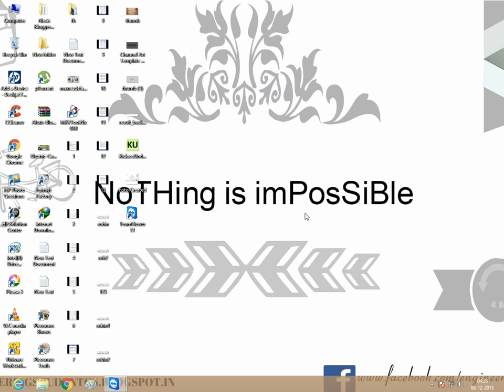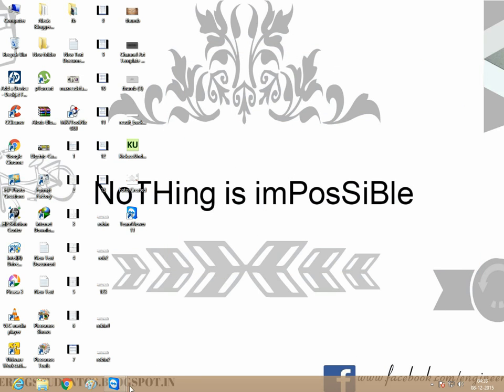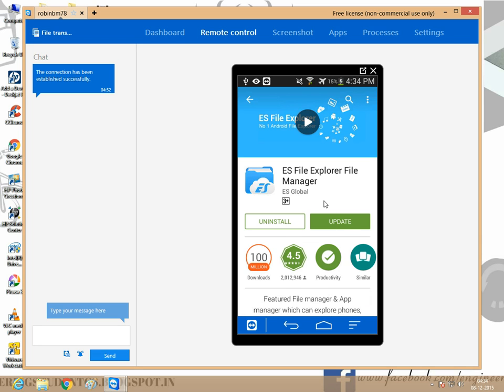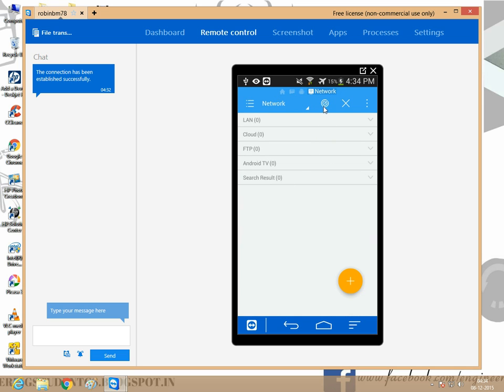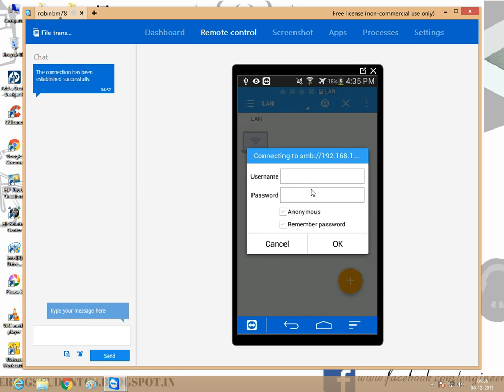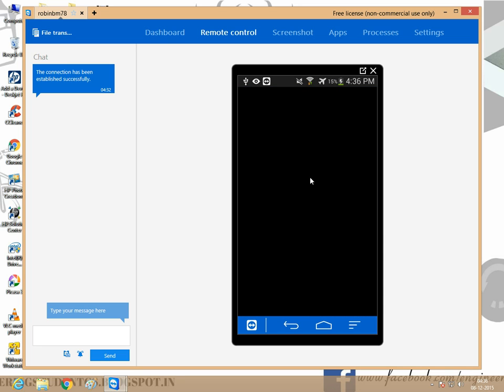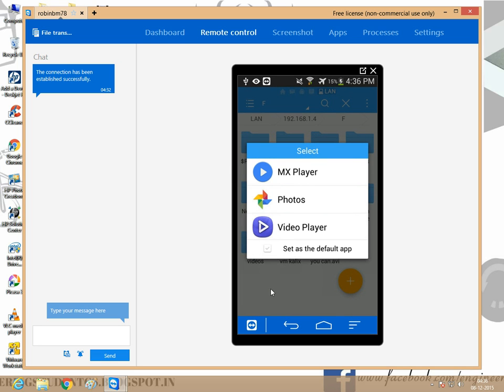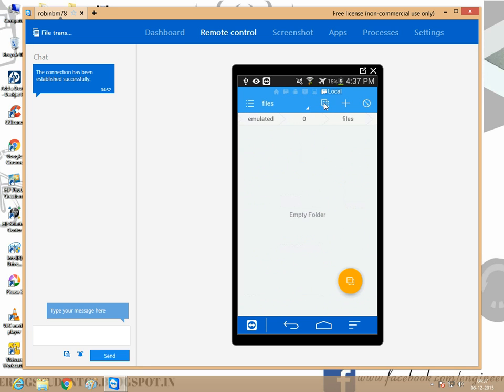HOW TO SHARE OR TRANSFER FILES USING WIFI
Download ES File Manger

How to Share Files Wirelessly
What's the Best Way to Share Files with a Nearby Computer
How to Transfer Files Over Wi-Fi Between Your PC, Tablet, or Phone
How to Share files/folders over Wi-Fi
how to share files and folders between 2 computers\/laptop windows 10
share files between two computers
Share Files Between Two Computers Using WiFi
Transfer files between your Android tablet and PC using Wi-Fi